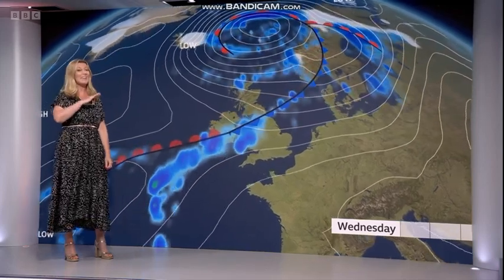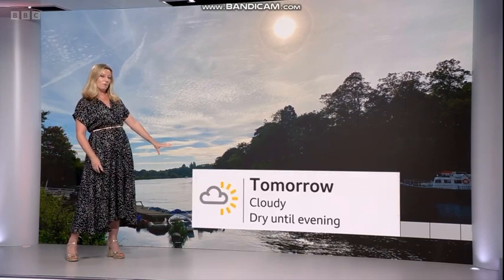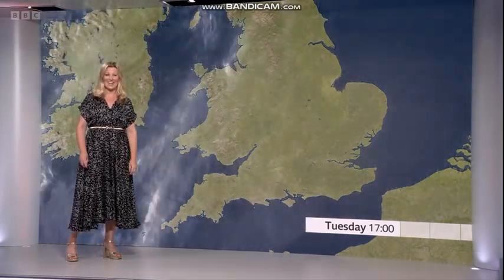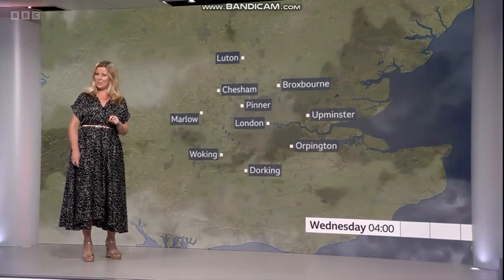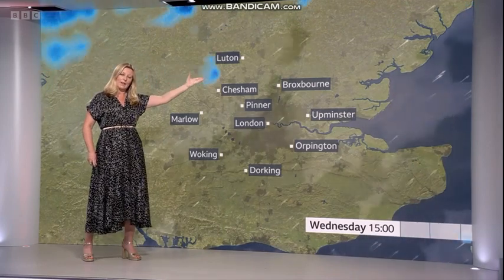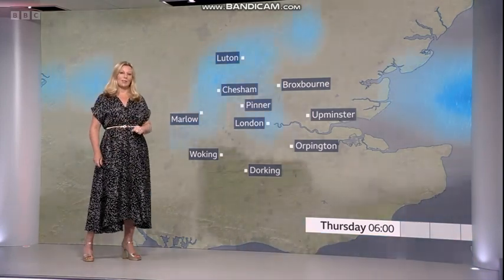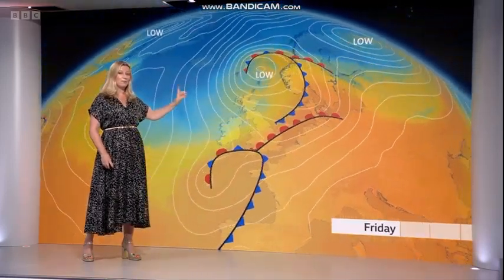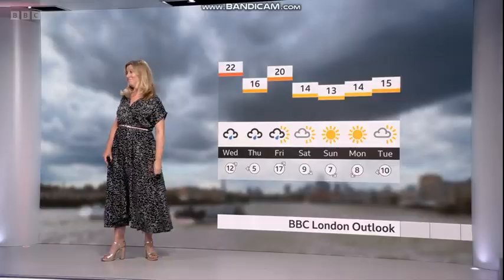Sara Thornton 10 October 2023